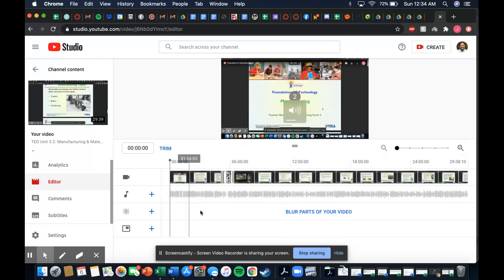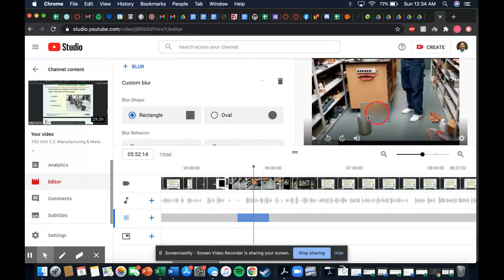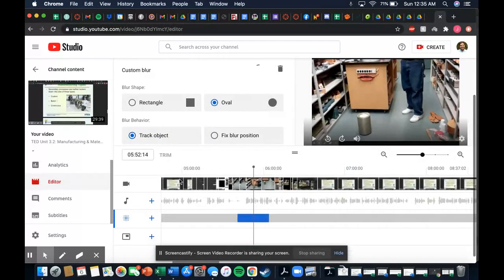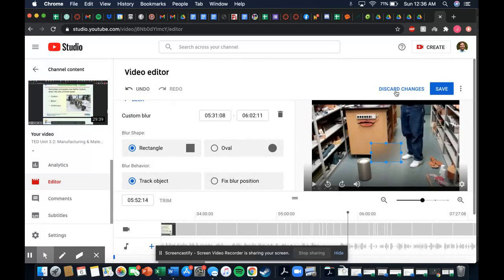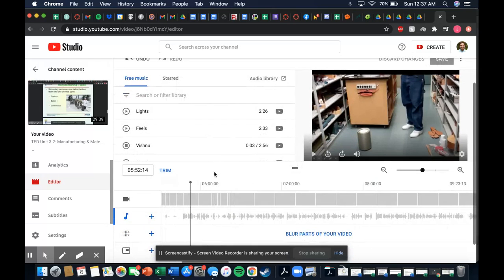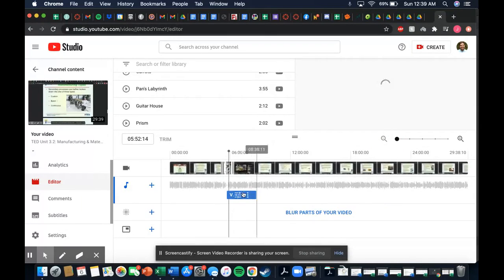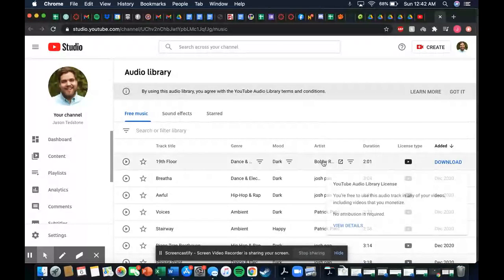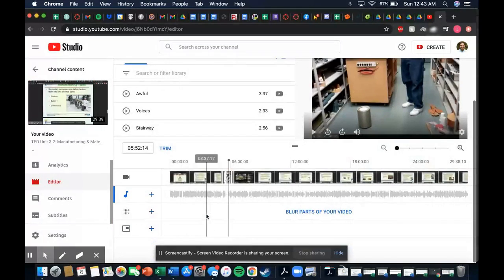Basics of YouTube Editor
How to add music, sound effects, and add blurs.